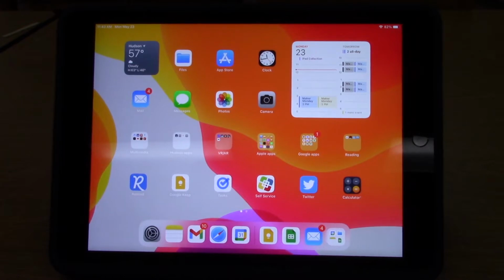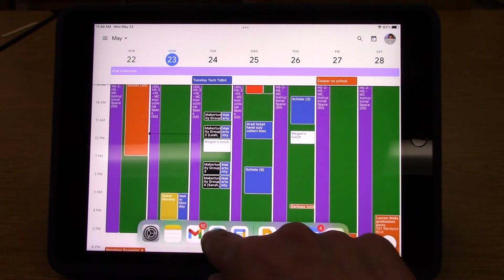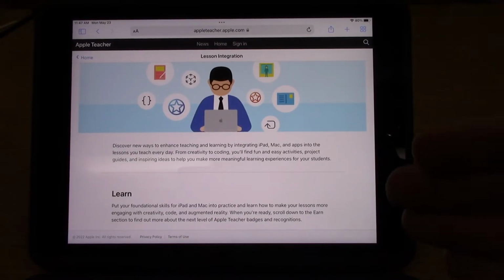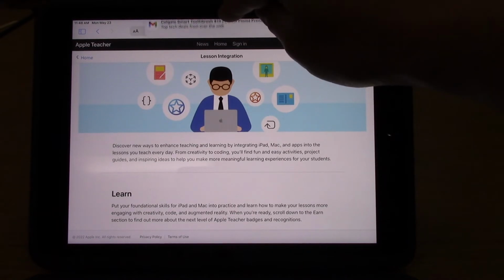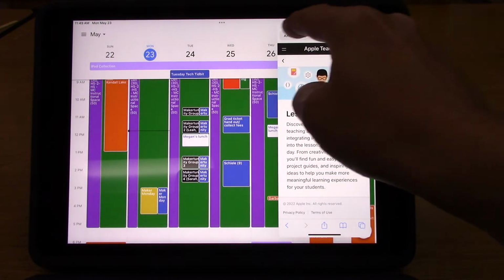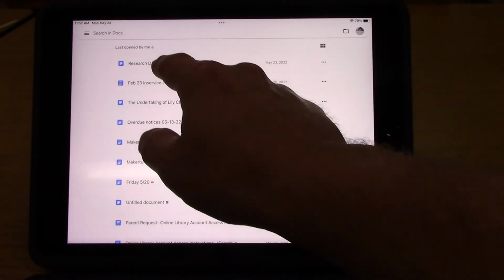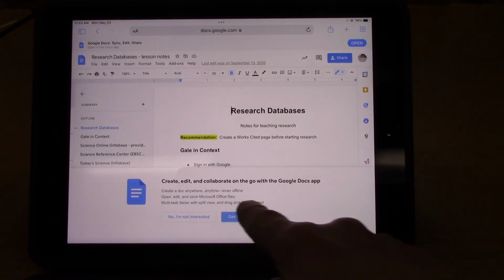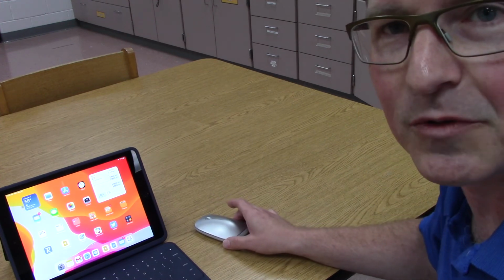Shortcuts on iPad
Mr. Robitaille demonstrates some shortcuts that help make your iPad user experience more efficient.